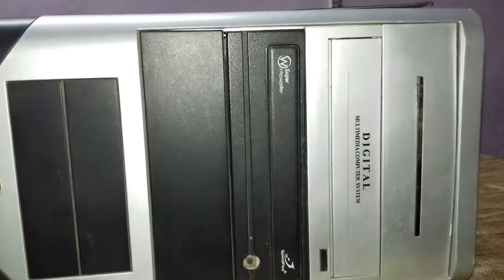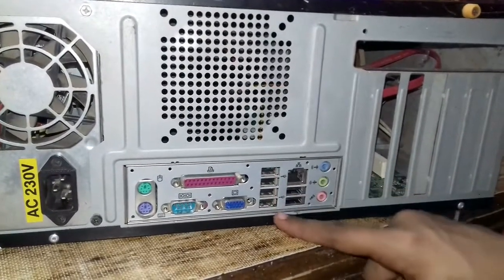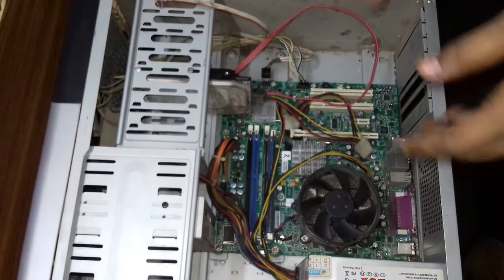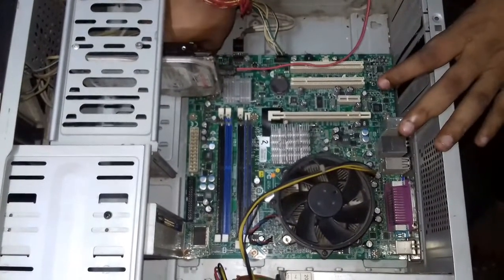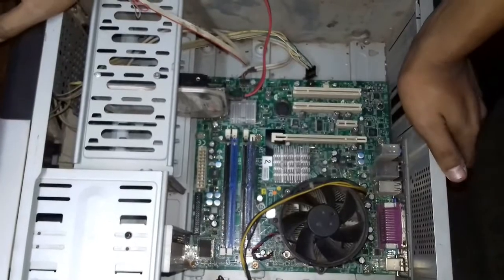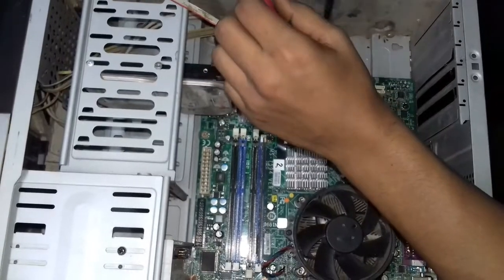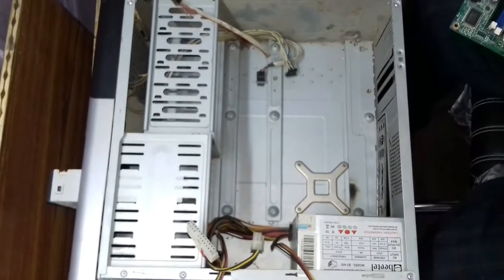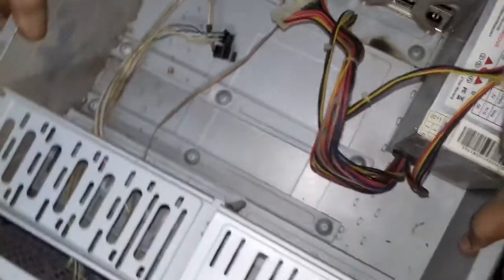dismentalling(disassembling) of cpu part 1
In this Instructable, I will give a full documentation of how to disassemble a desktop PC, for parts. The specific computer that I will demonstrate with is an intel with a dead smps. Every computer is different, but this is a general guide.